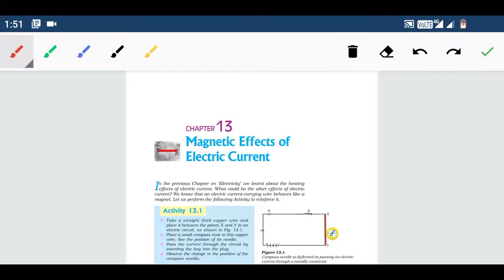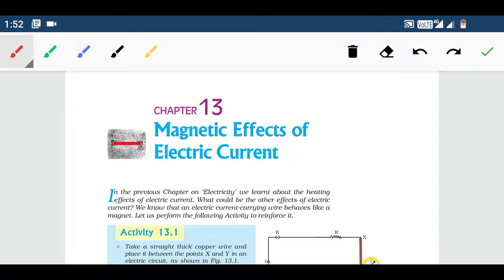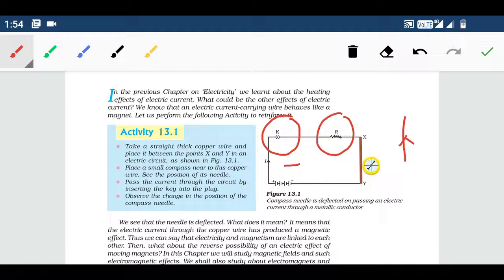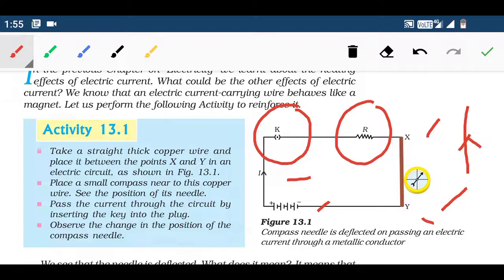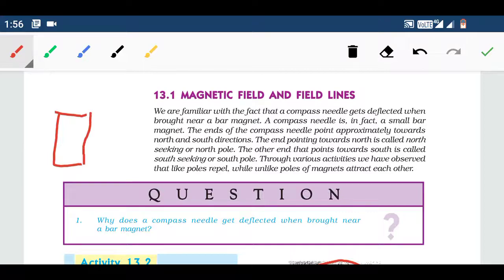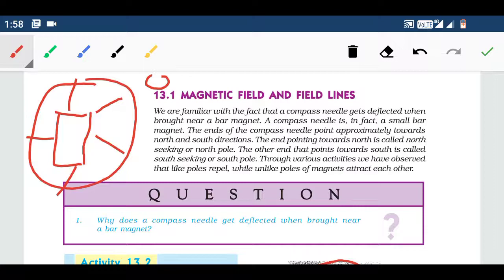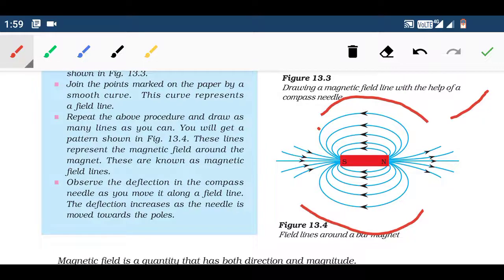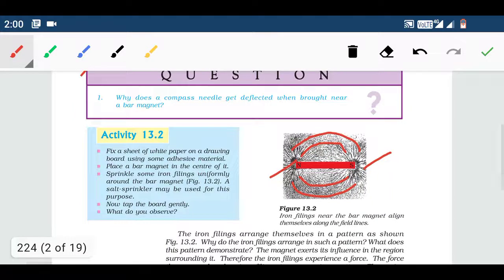Magnetic Effects of Electric Current Introduction-1